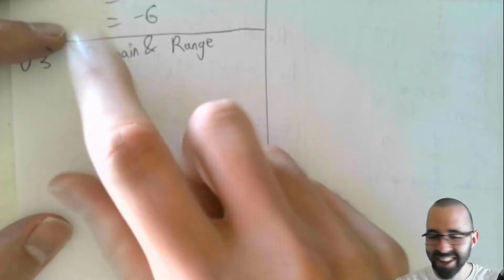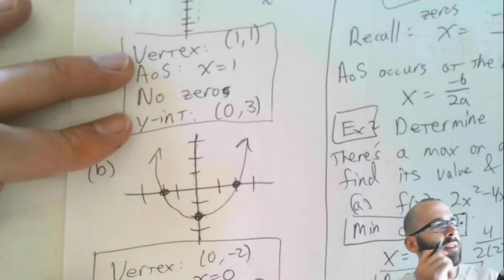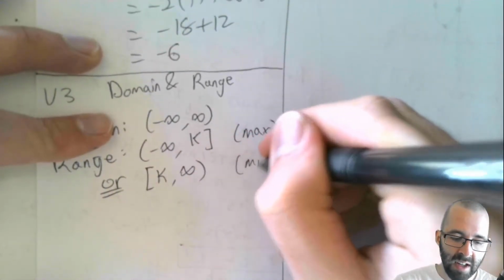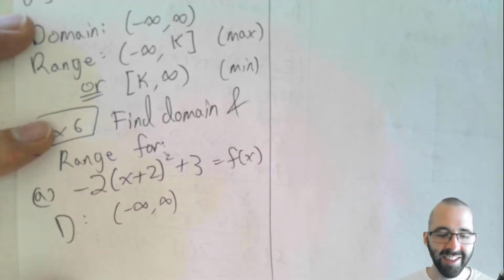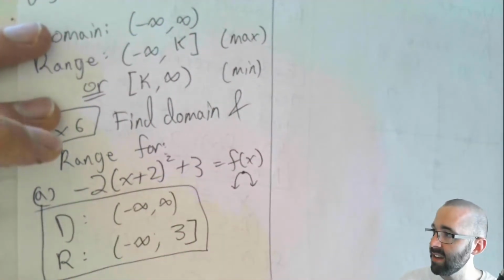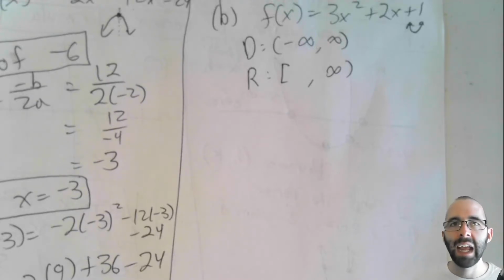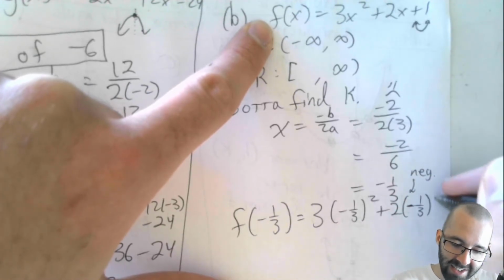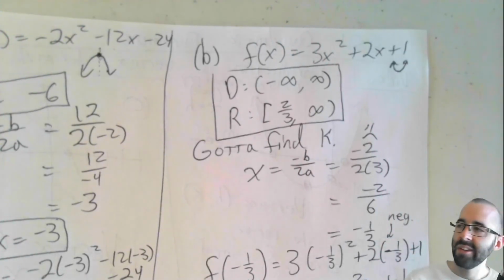1400 5 1 3 Domain and Range